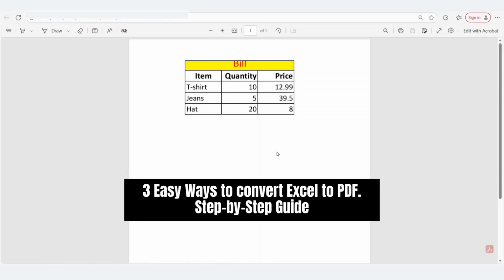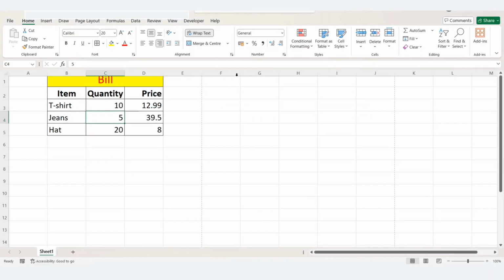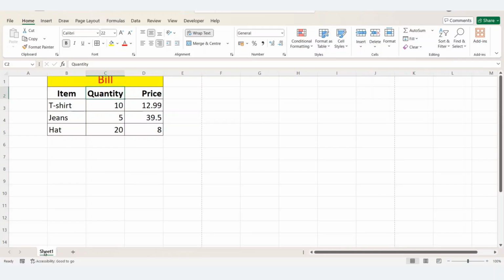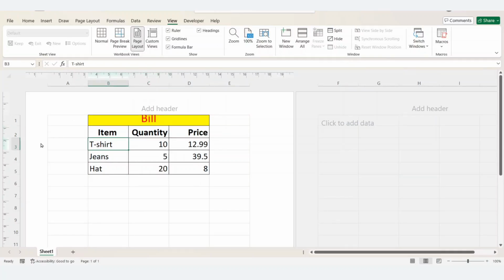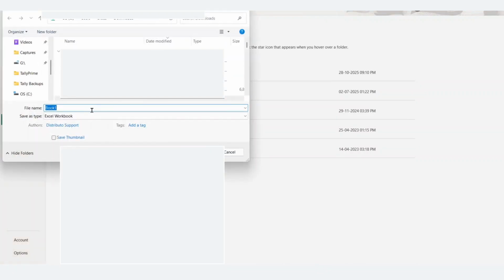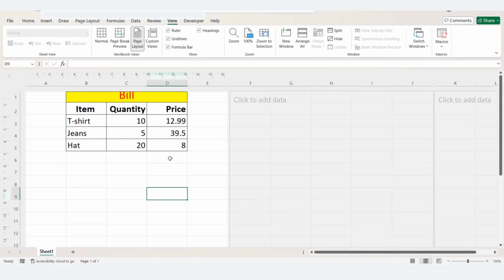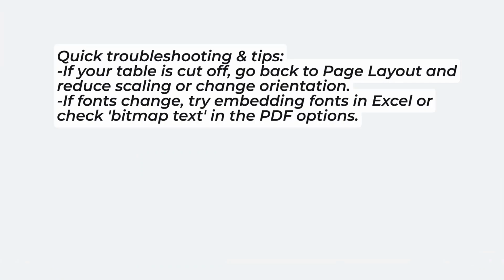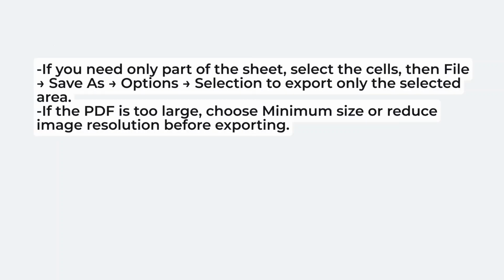How to Convert Excel to PDF | Excel to PDF Tutorial-Step-by-Step Guide@Computerskillsandgk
Learn how to convert an Excel worksheet to PDF easily in just a few clicks! 💻
In this step-by-step tutorial, you’ll discover how to save your Excel file as a PDF using Microsoft Excel. This Excel trick works for invoices, reports, billing sheets, and data sheets—perfect for office work or students.

How to save Excel file as PDF

Page setup before saving as PDF

Excel printing tips for perfect layout
Watch till the end for Excel formatting and printing tips!

Convert Excel to PDF in Seconds | Save Excel File as PDF Easily
Excel to PDF Conversion | How to Export Excel Sheet as PDF
How to convert excel worksheet to pdf without any tool?
Easy and quick way to convert excel to pdf?
How to Save Excel File as PDF | Simple Excel Tips for Beginners
How to convert Excel sheet to PDF without losing formatting?
How to save Excel workbook as PDF?
How to export selected Excel pages to PDF?
How to make Excel fit to one page in PDF?
Can I convert Excel to PDF without using online tools?
how to convert excel to pdf on mac
excel tricks
excel to pdf report
excel to pdf
foxit reader pdf to excel
pdf to excel
how to set area excel to export pdf
how to create an excel sheet for bank statement pdf
how to print pdf file from excel without edges
How to convert excel to pdf on windows laptop?
How to print Excel as PDF perfectly formatted?